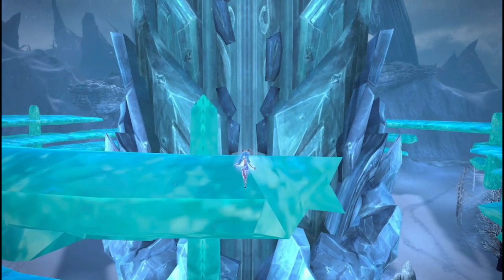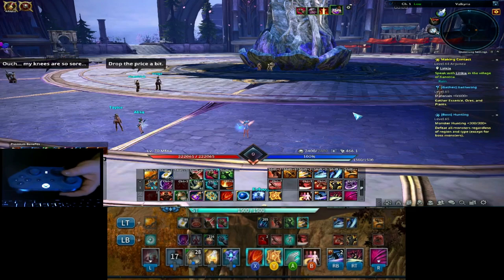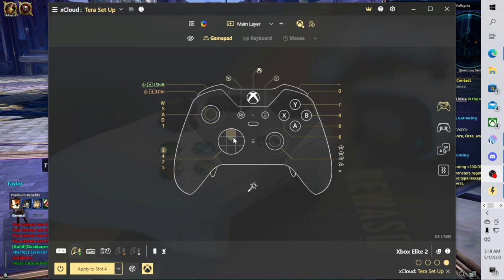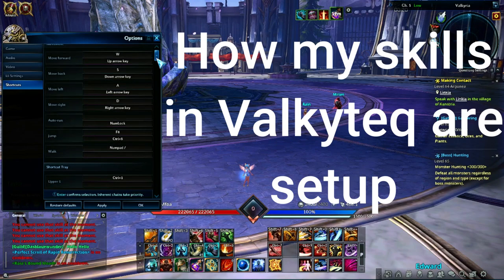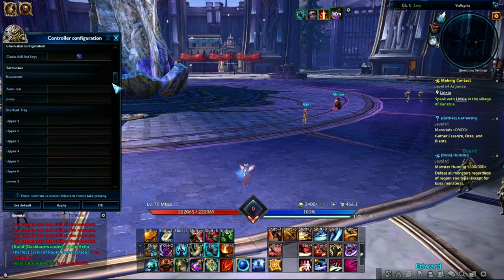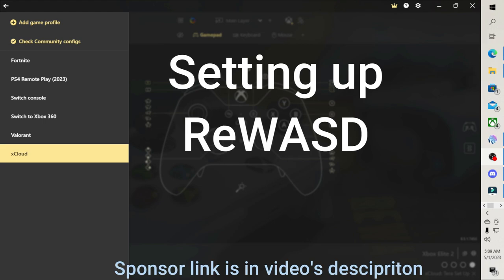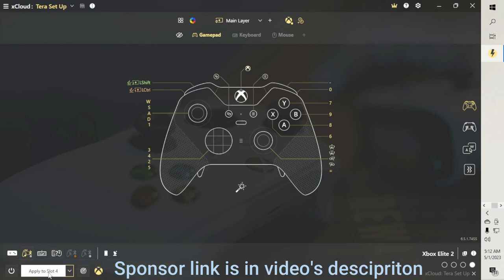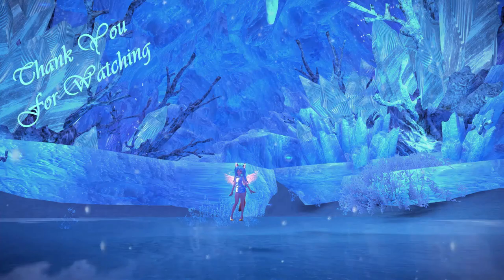Setting up and use a controller on Tera PC (With help of ReWASD!)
This video goes over how to use a controller on PC Tera fan-servers such as Valkyteq, Menma's, omni and others (gameplay is on Valkyteq!) Tera's controller support has a lot of issues but with the use of ReWASD all of those issues can be solved inside of one amazing program!  I do personally own all the rights to the music in this video throw my own record label on Distrokid.

Chapters:
0:00 Intro
0:12 Console Controls
0:40 Skill Bar PC/Console
1:38 Using Controller with PC Tera
2:25 My ReWASD Set Up
3:42 My Valkyteq Tera Set Up
5:22 Tutorial on setting up ReWASD for Tera PC